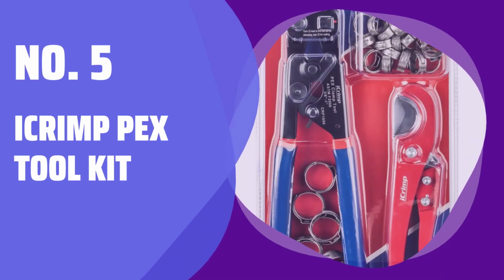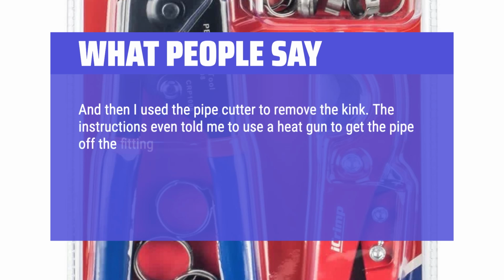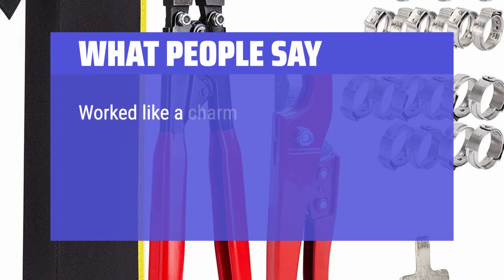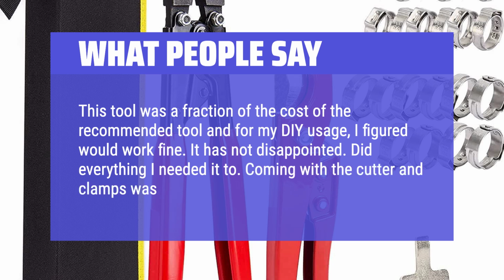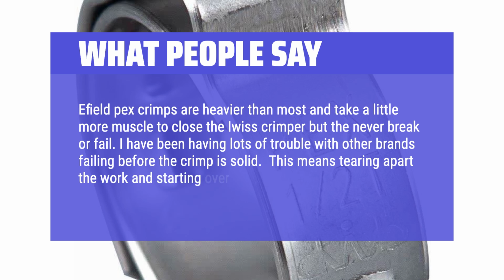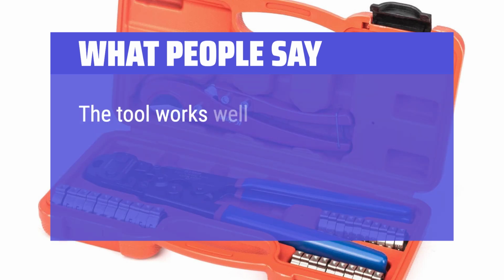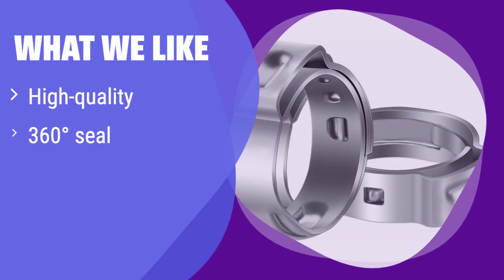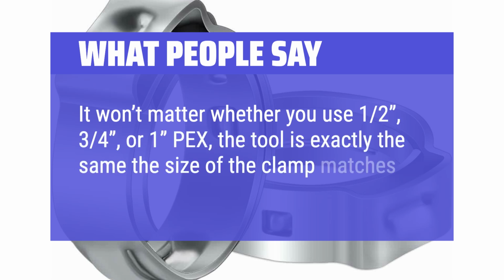The Top 5 Best Pex Clamp in 2025 - Must Watch Before Buying!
The Top 5 Best Pex Clamp Shown in This Video:
  5. ► iCRIMP PEX Tool Kit

4. ► KOTTO Ratchet PEX Crimping Tool Kit

3. ► EFIELD PEX Clamps

2. ► iCrimp PEX Clamp Tool Kit PC-CRP1096

1. ► LOKMAN PEX Cinch Clamps

  Table of Contents:
  0:00​​​ - Introduction
  00:31 - ICRIMP PEX TOOL KIT
02:39 - KOTTO RATCHET PEX CRIMPING TOOL KIT
04:37 - EFIELD PEX CLAMPS
06:28 - ICRIMP PEX CLAMP TOOL KIT PC-CRP1096
08:53 - LOKMAN PEX CINCH CLAMPS

  The best Pex Clamp is probably one of the most versatile and essential tools for any plumber or DIY enthusiast working with PEX plumbing systems;  known for its flexibility, resistance to scale and chlorine, lower shipping costs, and ease of installation, choosing the right Pex Clamp can make or break your project, ensuring a secure, leak-free connection that stands the test of time. Today, we will review the top Pex Clamps available on the market, helping you find the perfect one for your needs.